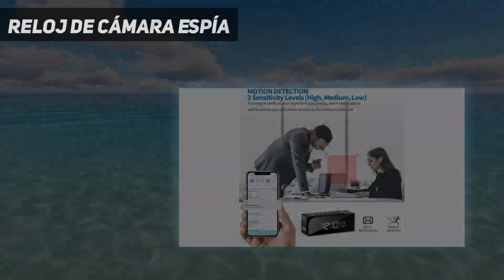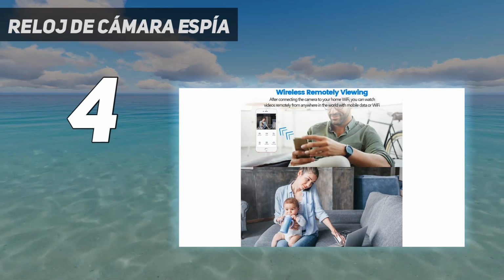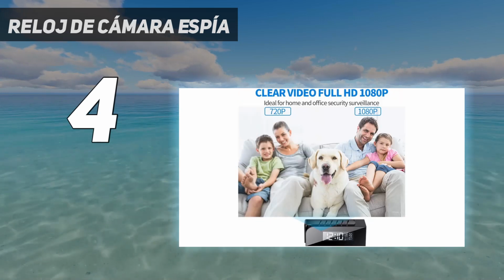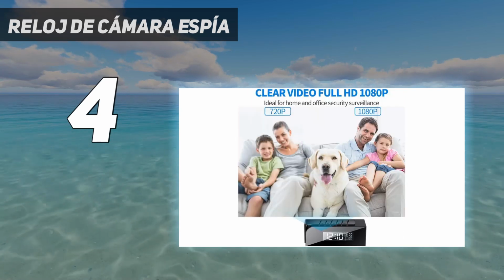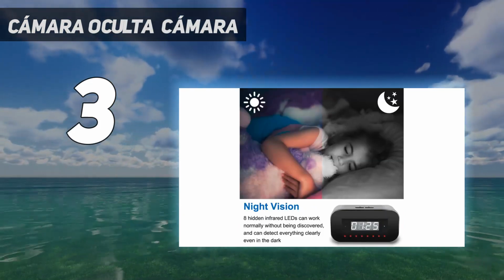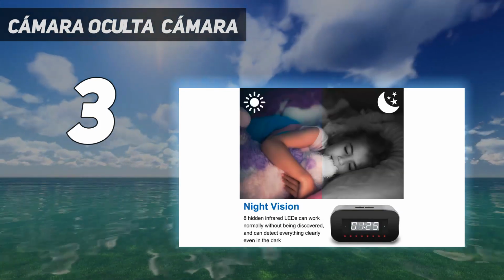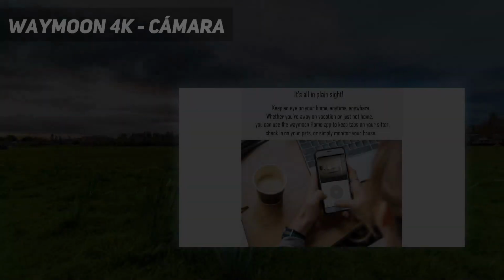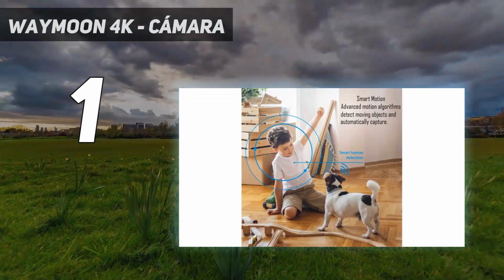Top 5 Best Spy Gadgets 2023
"Here is the Updated Prices of the Best Spy Gadgets in 2023!

Things that we mentioned in this video:
1. WAYMOON 4K - Cámara - B088TS8LZD
2. Cámara oculta Miota - B07SRXVMP9
3. Cámara oculta, cámara - B07GLTW936
4. Reloj de cámara espía - B08L9CBXH2
5. LIERONT HD 1080P - B09CTH53TL"